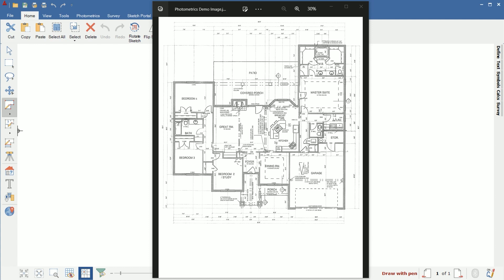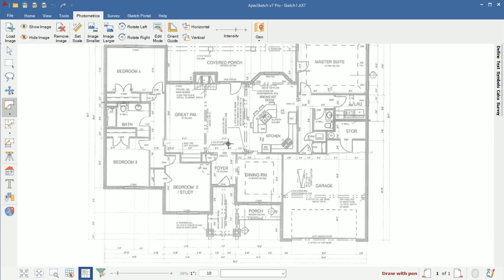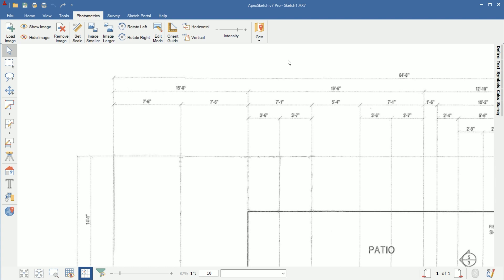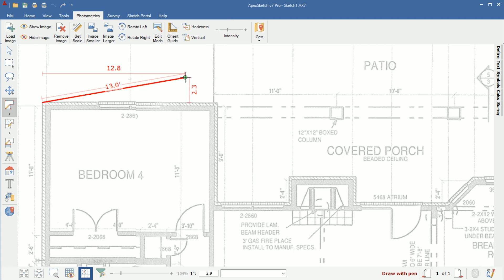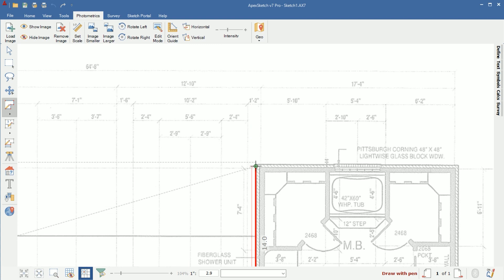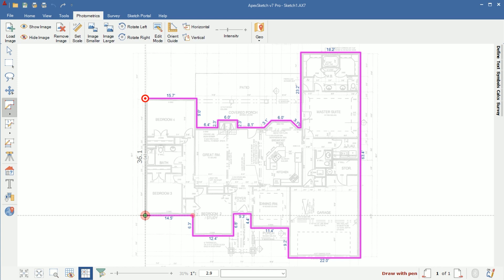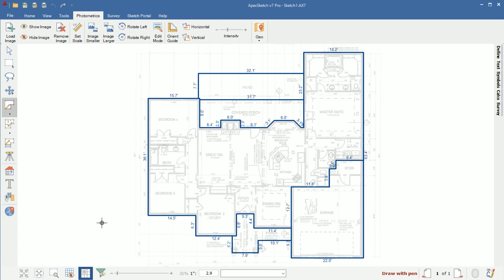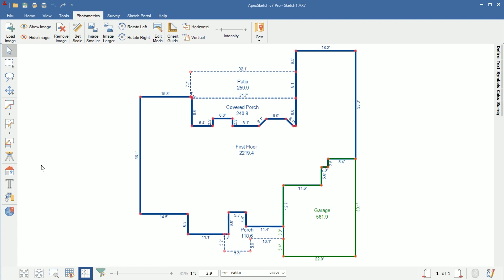ApexSketch v7 - Getting Started using Photometrics Module | Apex Software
The following video will give details on how to get started using Photometrics in ApexSketch v7.

0:04 – Intro
0:31 - Looking at the Blueprint (before import)
1:26 - Accessing the Photometrics Tab
1:46 - Importing an Image
2:42 - Overview of Photometrics Tab buttons
4:16 - Setting the Scale
5:27 - Finding a starting point
6:15 - Tracing the first wall (Shift + Direction Arrow)
6:58 - Tracing a Bay Window
9:34 - Squaring up the Sketch
9:50 - Closing the Footprint
10:04 - Tracing the Garage
11:27 - Tracing the Porch
12:04 - Tracing the Covd. Porch and Patio
13:01 - Defining the Areas
13:54 - Hiding the Background Image

Want to sketch on iOS or Andriod?
Check out the ApexPortal!
How it works...